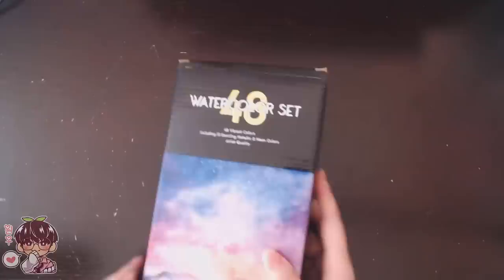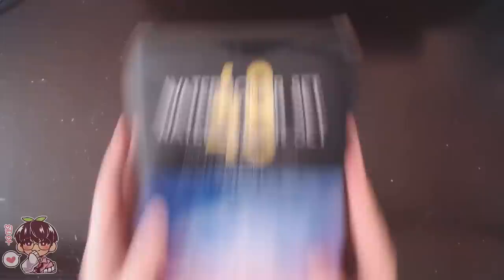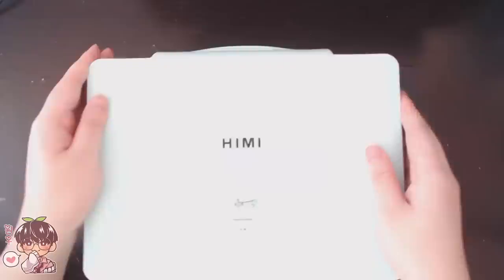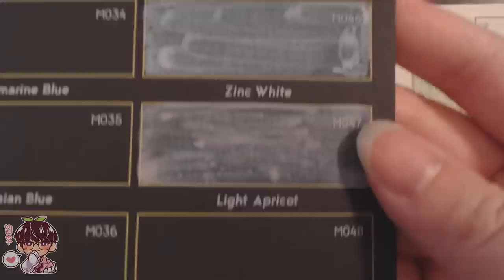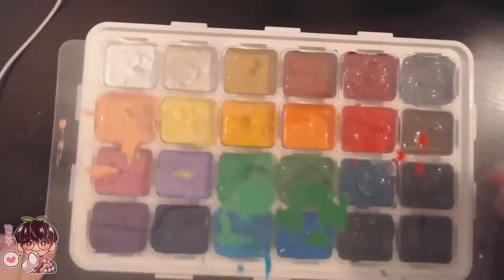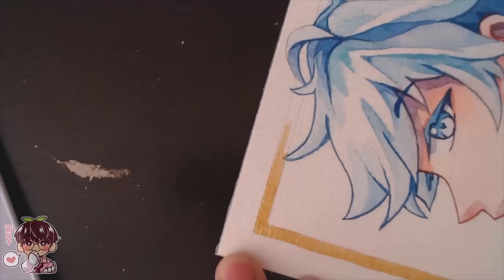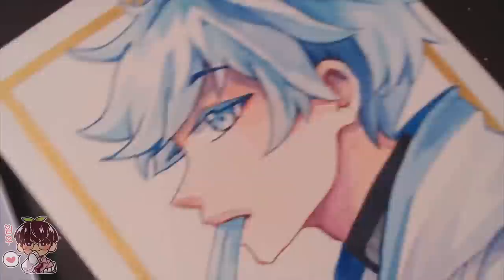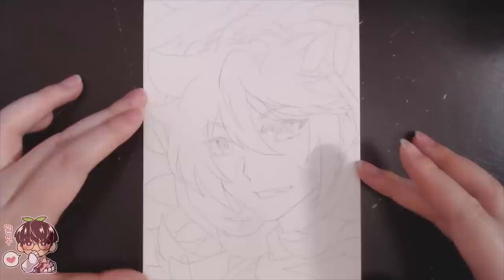Painting Genshin Portraits! |MagicFly Watercolour + Gouache Review/Timelapse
You can find the the paints I used in the video here!

Hello hello!
Though Magicfly has kindly let me try out some of their painting products, all thoughts and opinions are my own! Thank you again to Magicfly for letting me try out the watercolour and gouache! I had a lot of fun using them! Though the water brushes are not for me, I will try again to use them in the future! Both paints work lovely! None of them were chalky and they were easily activated! Just make sure to read any kind of instructions to make sure you are using their products to their full potential! I didn't talk about this enough but the watercolour set is meant to be portable and it really is!
If you are looking for more affordable paints to try out that have an student-artist like quality then definitely check out their paints! :D
Bye~

🍀Materials:
-Sketch was done on my ipad 10.2 7th gen on procreate with the apple pencil
-Gaomon Light pad (for transfers)
-BIC mechanical Pencil
-Watercolour Set MagicFly
-Magicfly Gouache